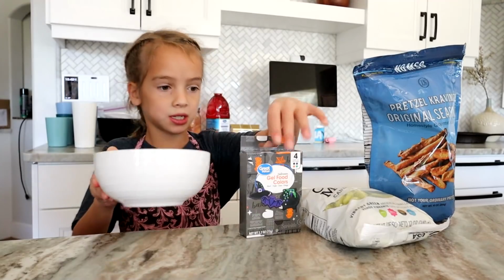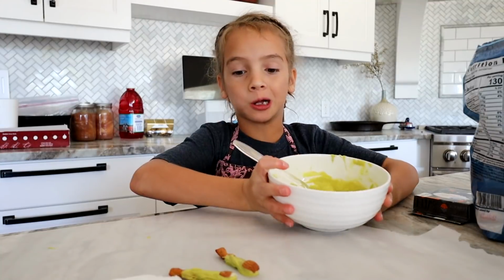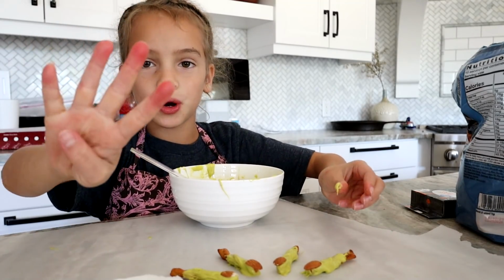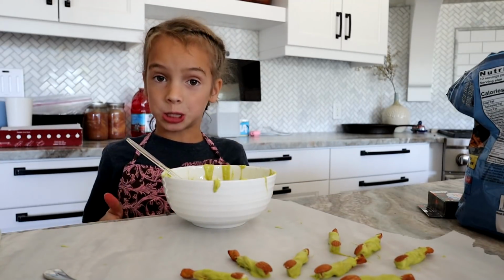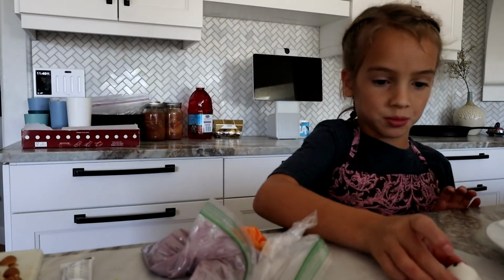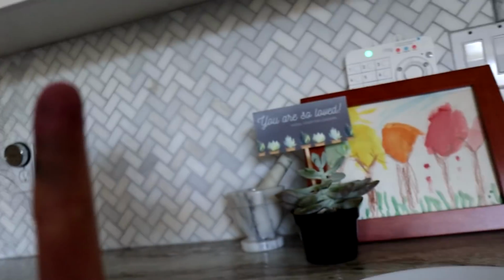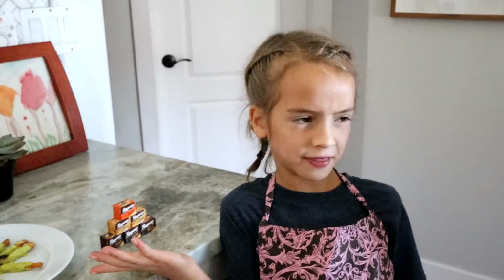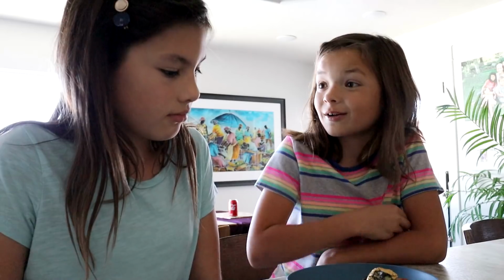Trick or Treats!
Cora starts her first day at the TRICK or TREATS. Will Evee be surprised by the tricks and treats she eats?!

Toy Library is all about fun! Toy skits, Make Believe play, challenges, games & playing with all sorts of TOYS, Slime & anything Girly and FUN!

Cora & Evee from The Ohana Adventure love to share fun videos with you every week!

250 North RedCliffs Dr. 4B #366